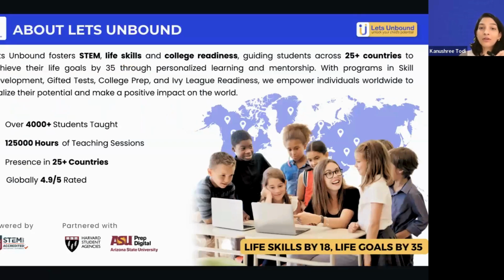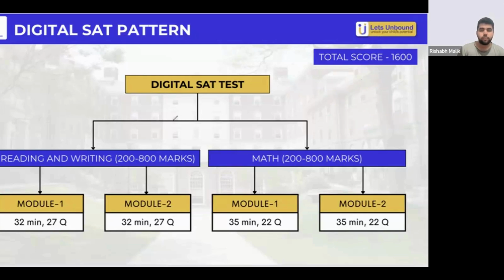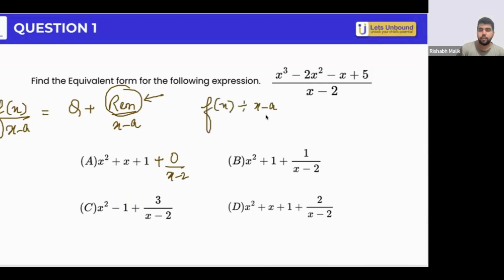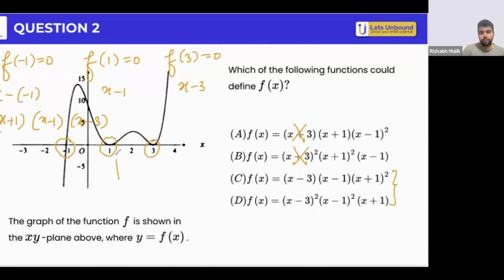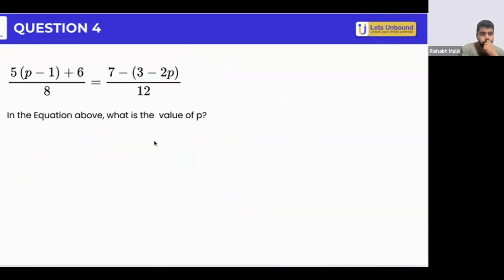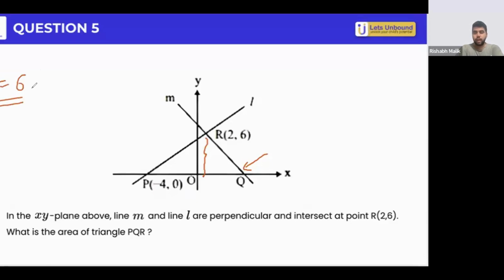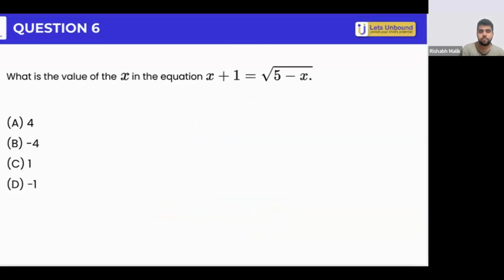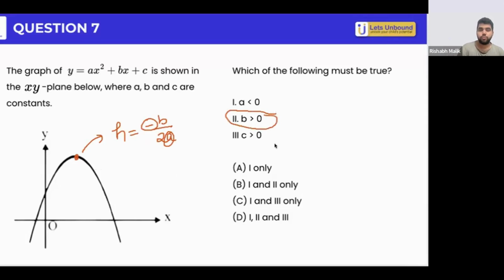SAT Math Masterclass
Missed our SAT Math Masterclass? Watch the full session now to learn expert strategies, tips, and techniques to help you score a perfect 800 on the SAT Math section!